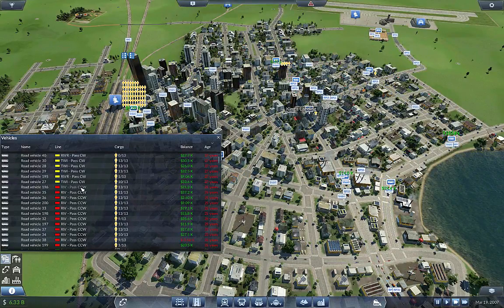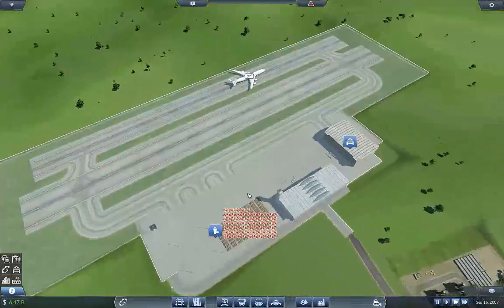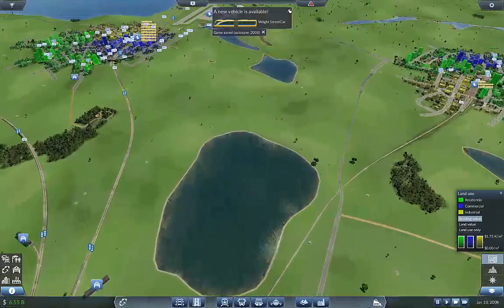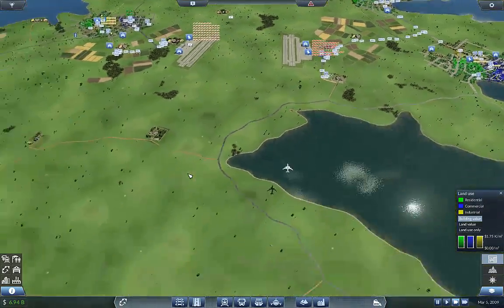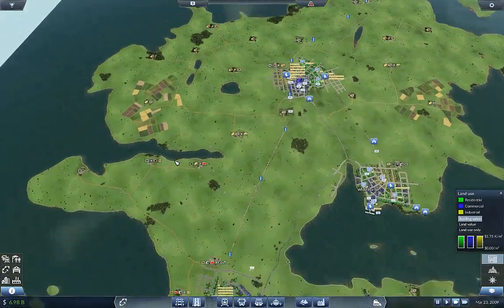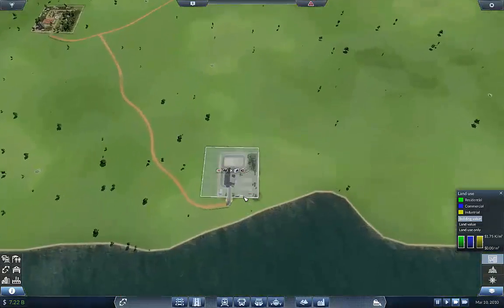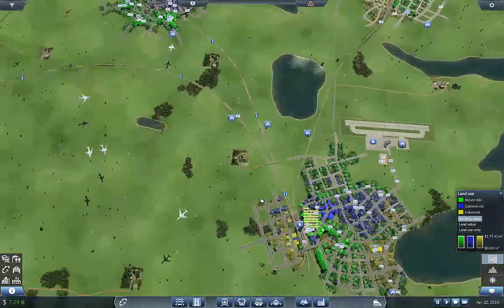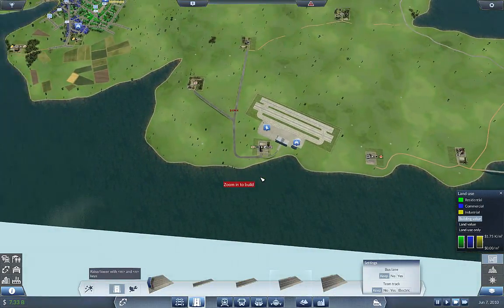Transport Fever - Westeros Ep 24 Got The Fever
Bringing modernization to Westeros! With a tighter area to use, we'll have to get creative to supply the needs of these poor citizens!

Transport Fever is THE spiritual successor to Transport Tycoon Deluxe.

Create a transport empire moving passengers and cargo using Planes, Trains, Boats, and Automobiles.

The game is very moddable and there are a plethora of mods available on the Steam Workshop.